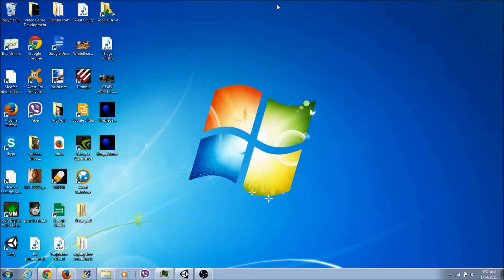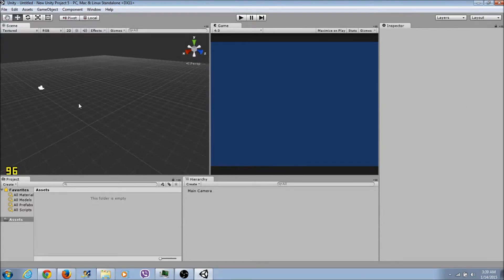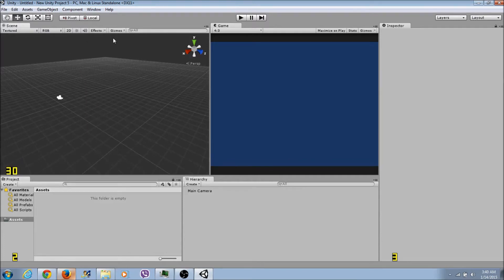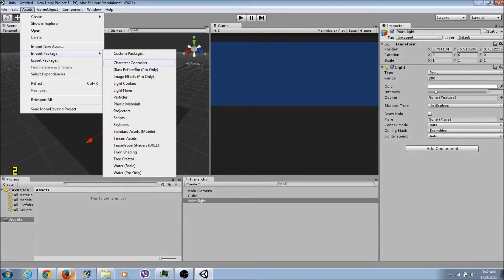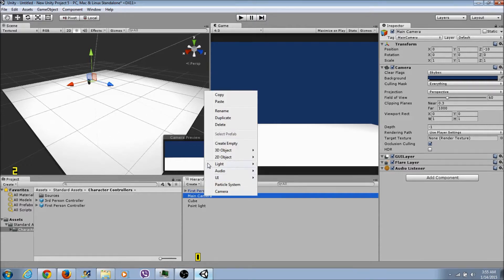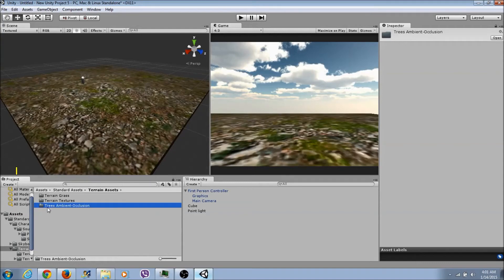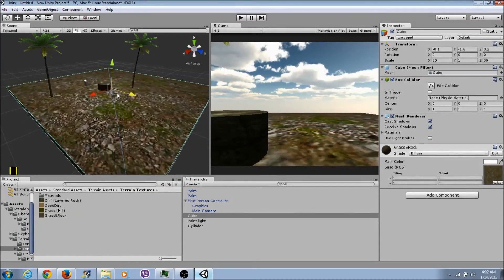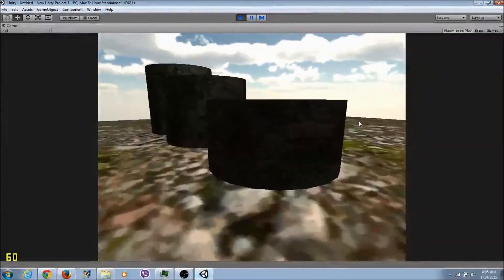Let's Make a Game! Unity Series Part 1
Starting off with just messing around with some features.